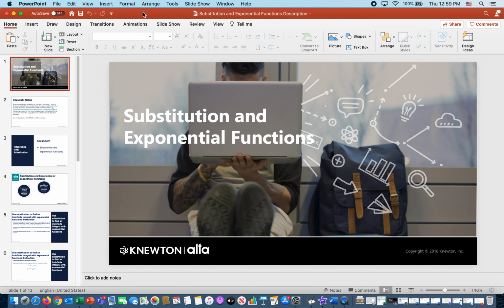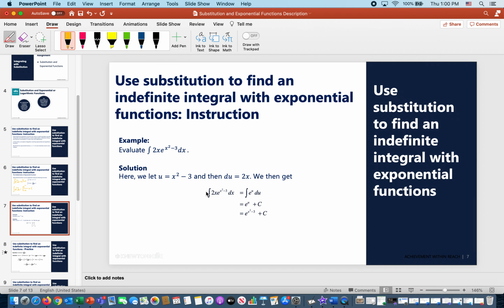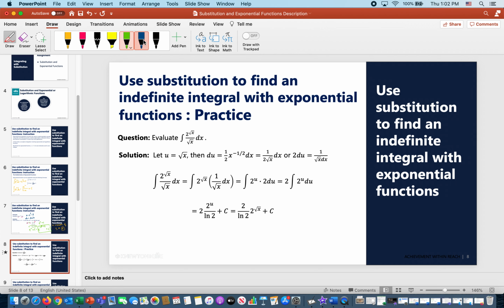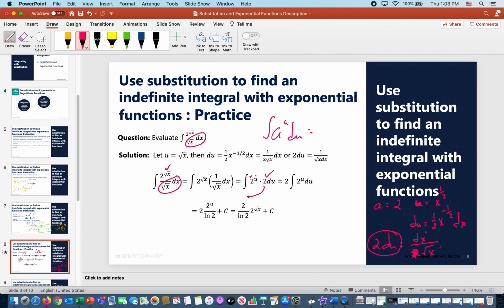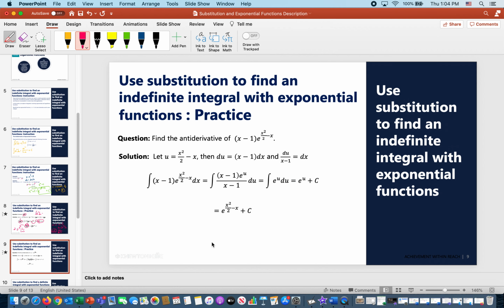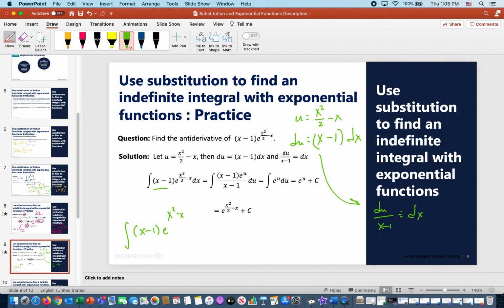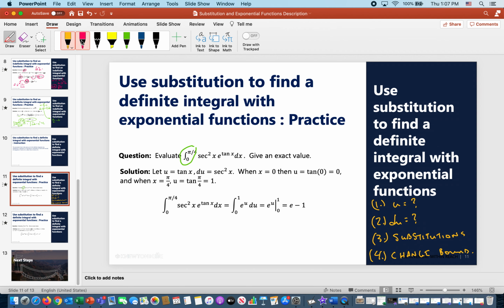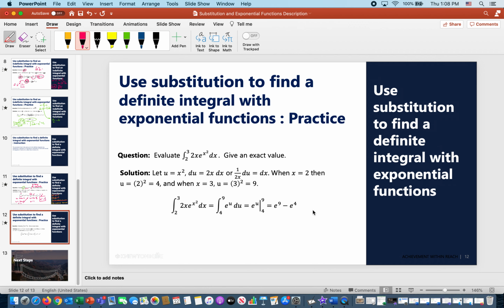U Substitution and Exponential Functions